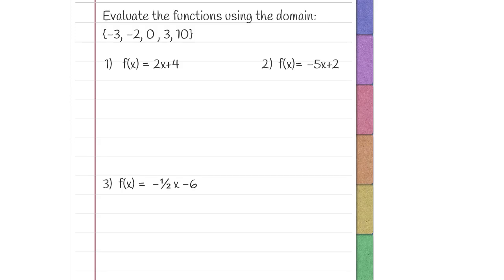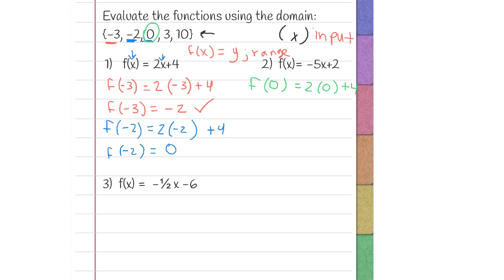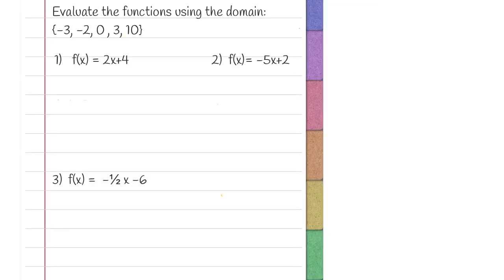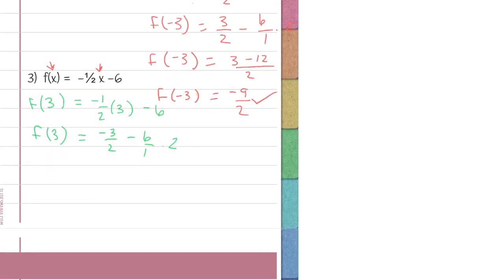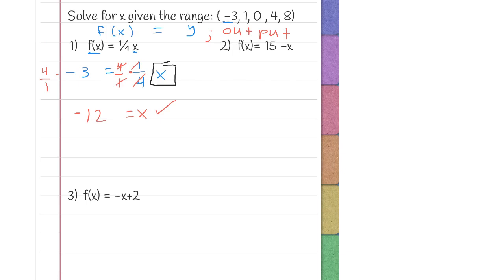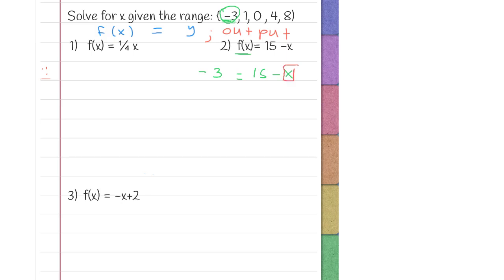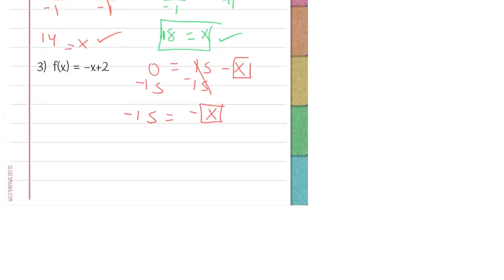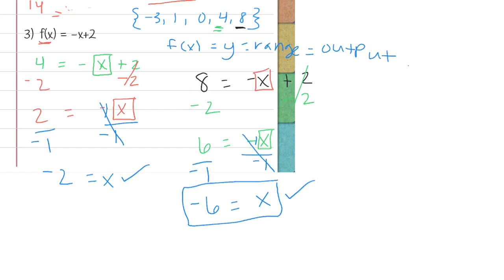Evaluating domain and range given functions